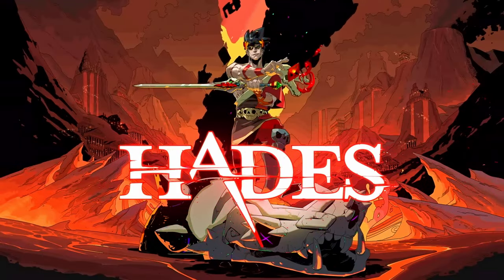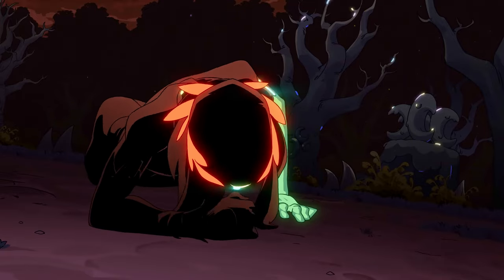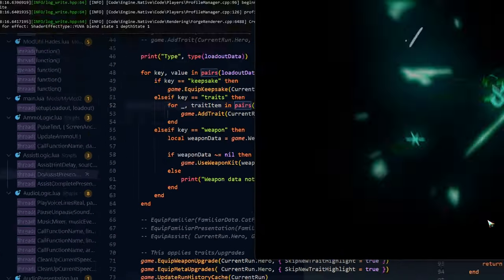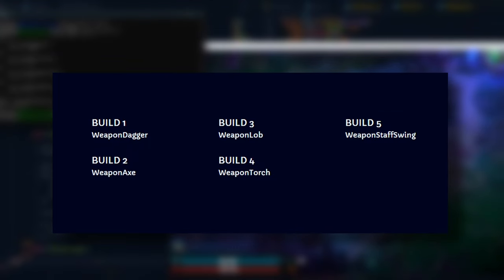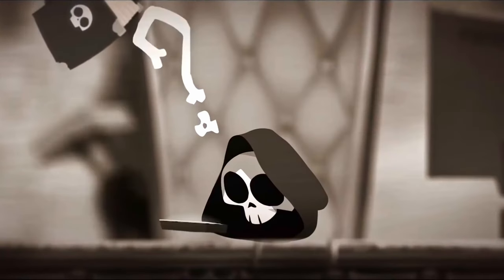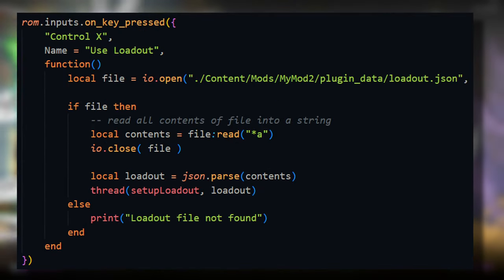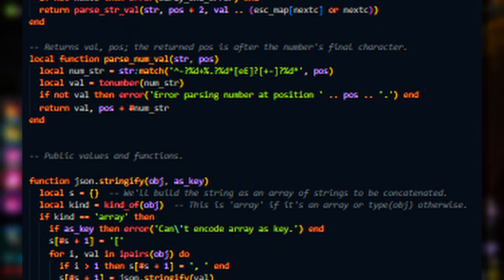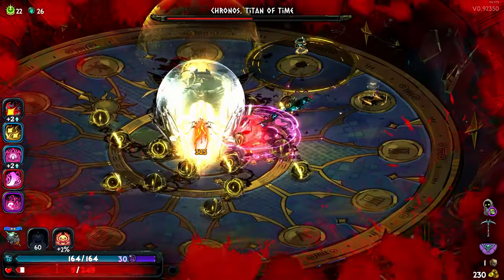Hades 2 MOD That Let's You Play Any Build You Want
Wanna skip all the boon gathering rng, and play the build you want from the get-go? Now you can (I think) with this very janky loadout Hades 2 mod.

Hades 2 is not the easiest game to mod - trust me.